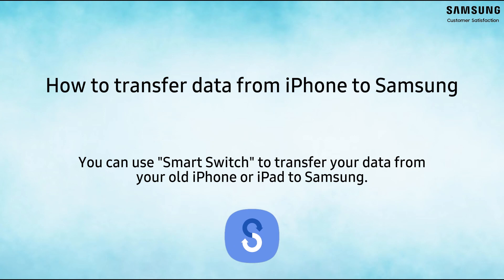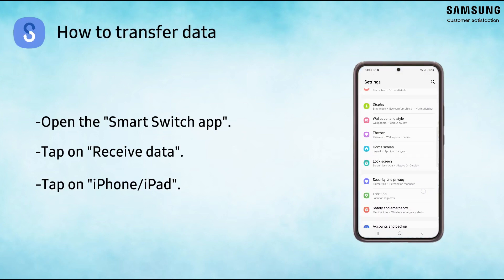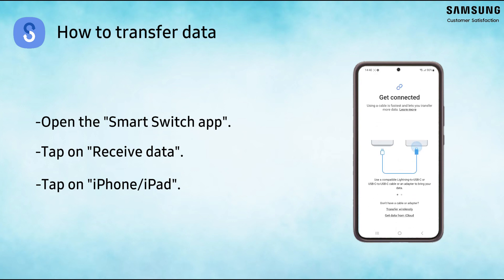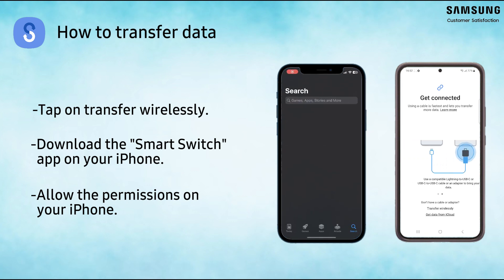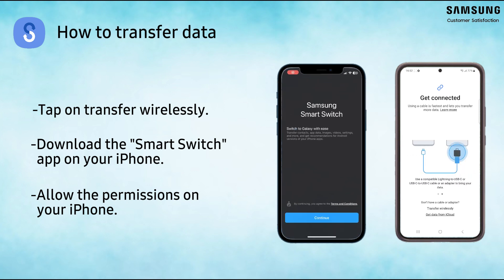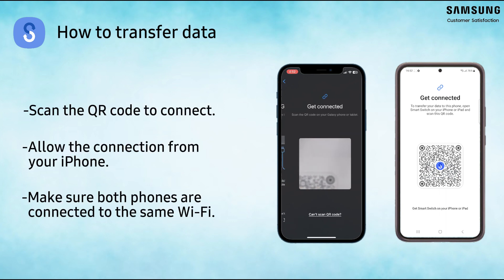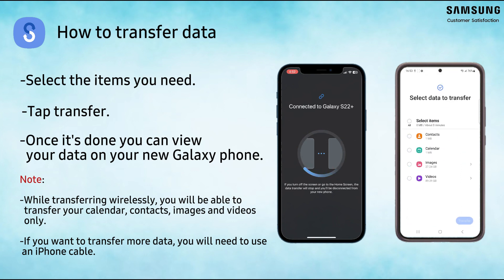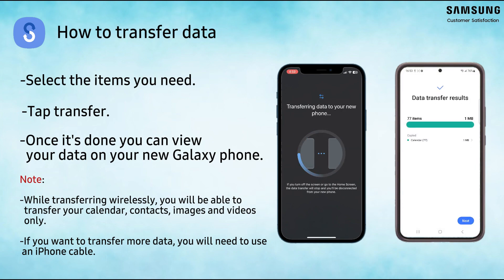How to transfer data from iPhone to Samsung?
Switching from an iPhone to a Samsung smartphone? No worries! In this comprehensive guide, we'll walk you through the seamless process of transferring all your valuable data from your iPhone to your Samsung device. Say goodbye to the hassle of starting from scratch and enjoy a smooth transition.